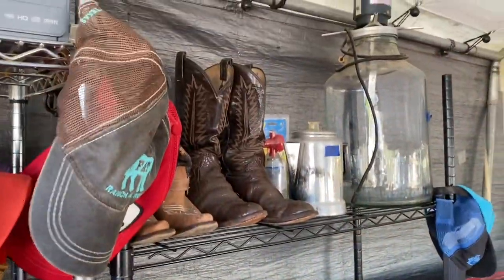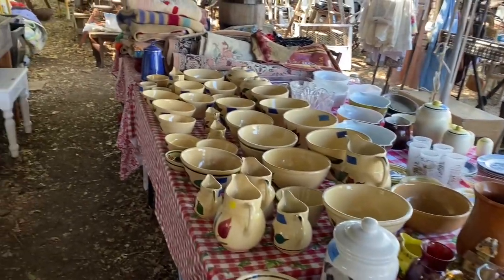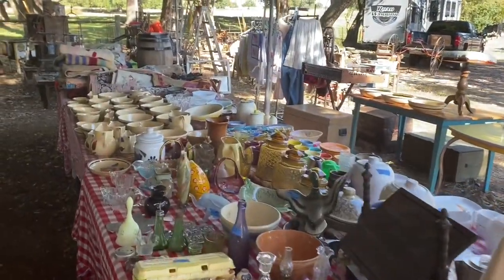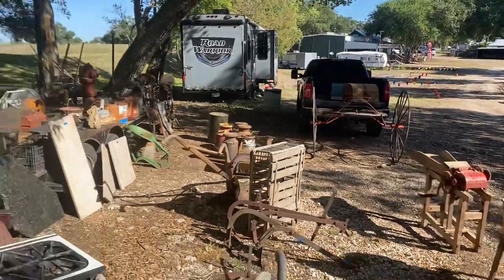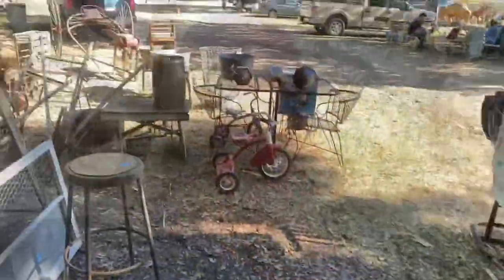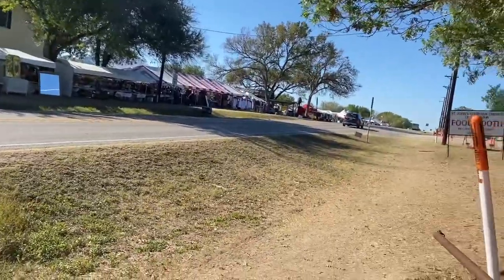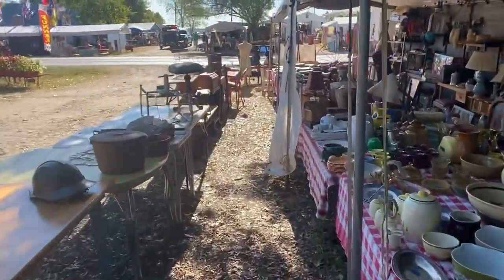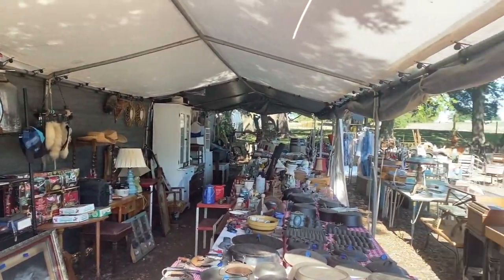We made it through the long Round Top/ Warrenton Antique show. ￼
Follow us in our resell business as we setup for shows. Dan & Shelly